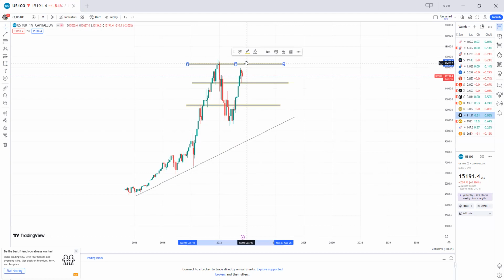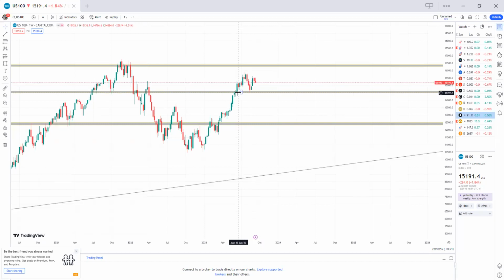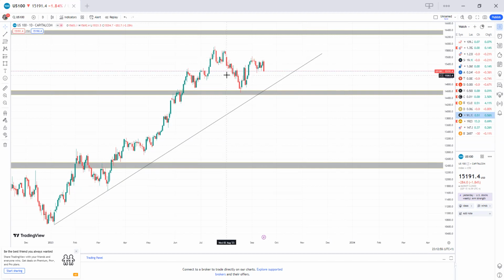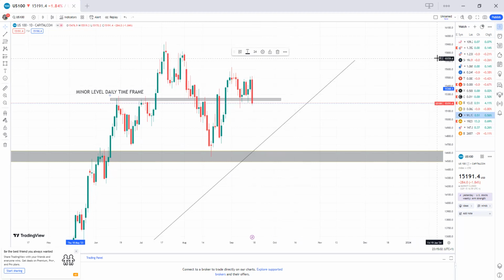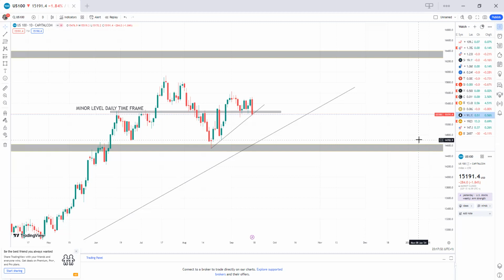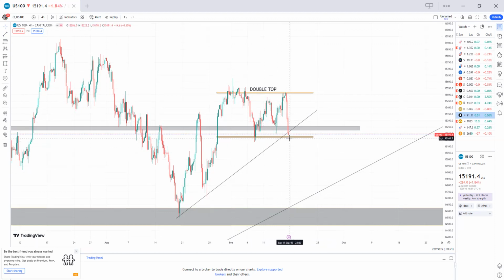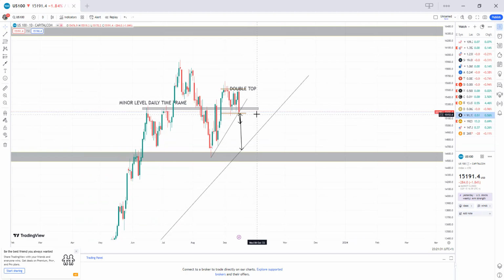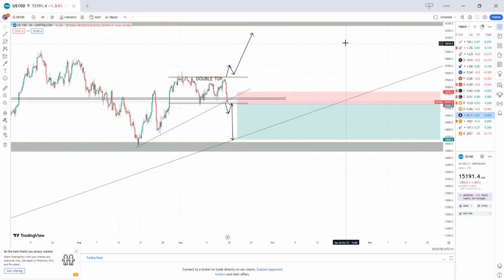PROFITABLE TRADING STRATEGY FOR BEGINNERS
IN THIS VIDEO I WILL BE SHOWING YOU HOW TO BE PROFITABLE TRADING THE FINICIAL MARKET(NASDAQ AND USOIL)